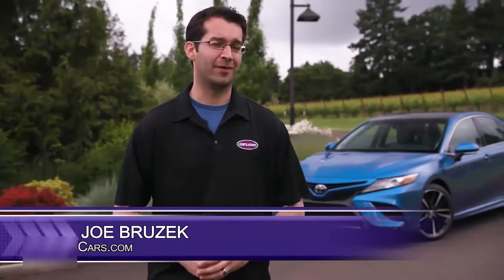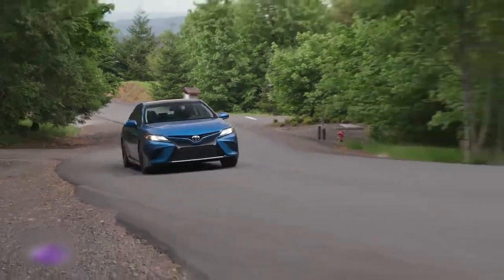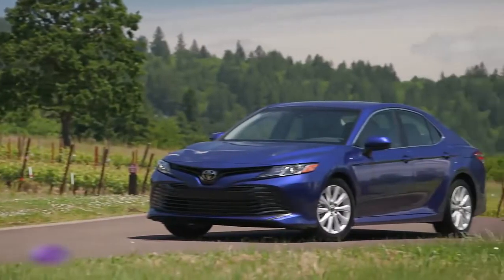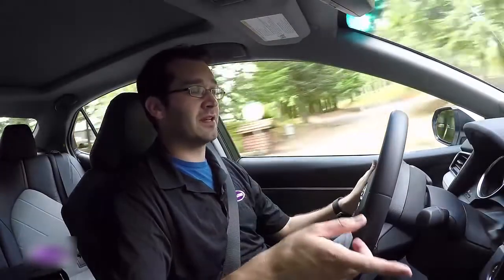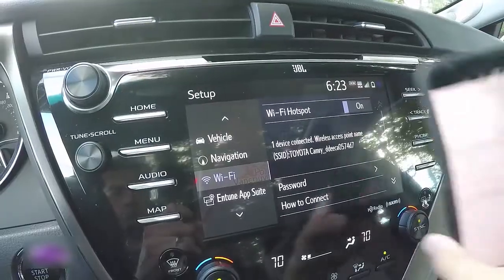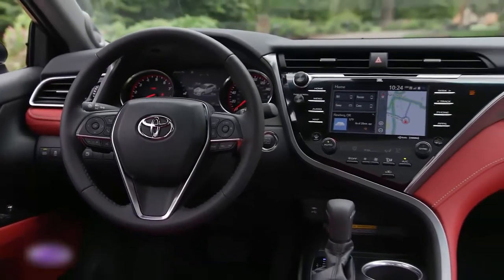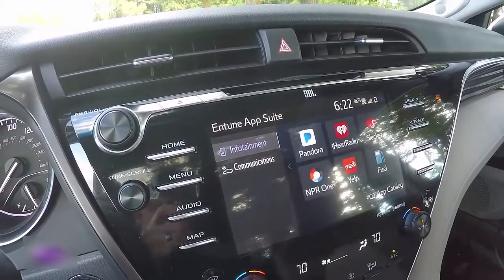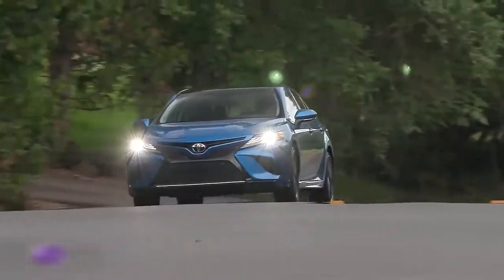Car For Life | 2018 Toyota Camry Review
2018 Toyota Camry
Relocating from major appliances to sporting goods. Really.
Ever since it arrived for 1983 as the first ever transverse-engine, front-wheel-drive Toyota, the Camry has been a sane, sensible family sedan. Over six succeeding generations, the Camry executed that mission so well that it became America’s best-selling passenger car—but also among its most boring. Now, however, company boss Akio Toyoda wants to banish boring, which means big changes for the brand’s big seller. The effort got off to a tentative start with a more-extensive-than-usual mid-cycle update for 2015 but reaches full flower with the all-new eighth-generation car. This Camry really wants to party.
HIGHS
More muscular engines, toned chassis, extroverted styling.
LOWS
Higher prices, still no Android Auto or Apple CarPlay, styling maybe too extroverted?
Funk Factor
To start, there’s the styling. In its family-sedan segment, it’s the equivalent of a purple mohawk. The new car is longer, lower, and (fractionally) wider, giving it a slightly lower-slung profile. Up front there’s an angry-looking visage marked by a pinched upper grille and a gaping lower maw. The bottom edge of the fascia flares outward, as do the rocker panels; the shoulder line kicks up behind the rear doors; and a crease slashes across the C-pillar and extends back to the decklid spoiler. SE and XSE models have their own, even busier front and rear styling, plus additional sculpting on the rockers and a rear bumper that emulates a diffuser. XSE versions offer a black roof. One can argue whether the new Camry’s styling looks better, but there is no question that there’s more of it.

and.